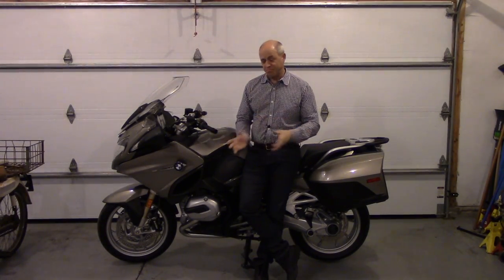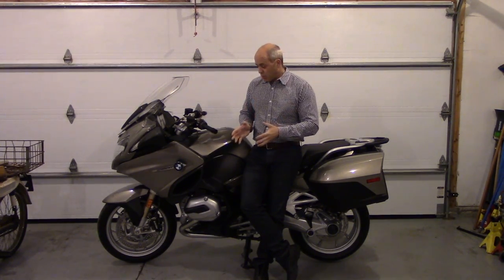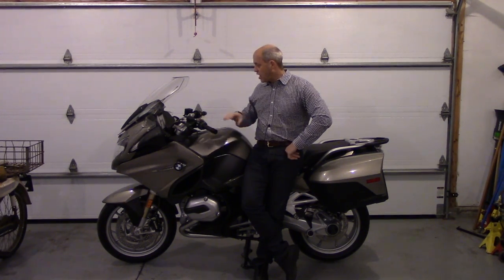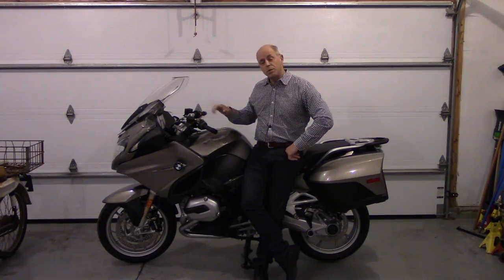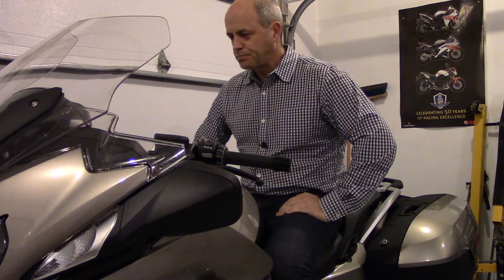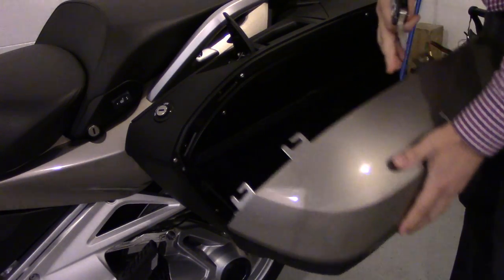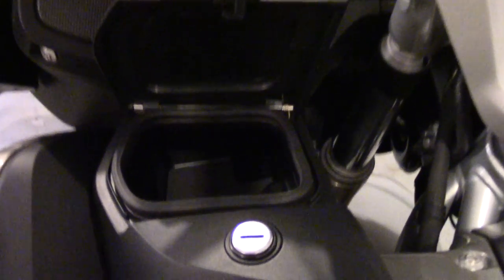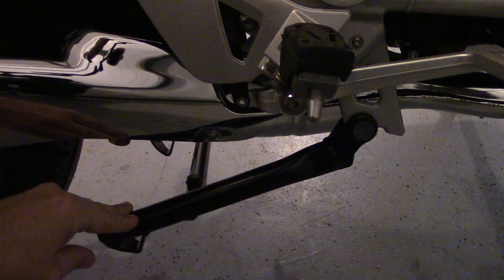2016 BMW R1200RT Overview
After an extended test day on a 2015 RT last summer, I got my hands on a 2016 last week. If the weather turns i hope to get out on the bike and perhaps do a few more videos on it.
BMW continues its technological march, and this bike is very well equipped (it has every option except for the auxiliary driving lights).
The K1600 is dramatically more expensive here in Canada. This bike, for example, is base price of 21000, whereas the K starts at 25000. Most of that extra is the engine and the headlight. The K adaptive headlight is VERY effective and bright.